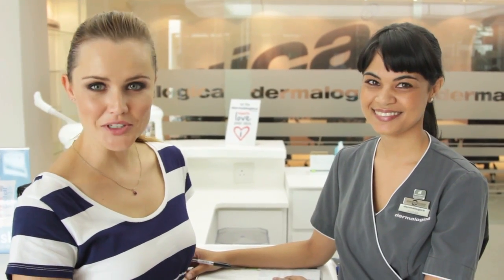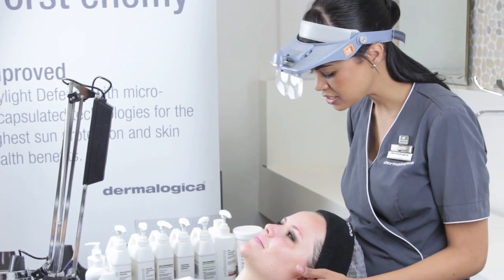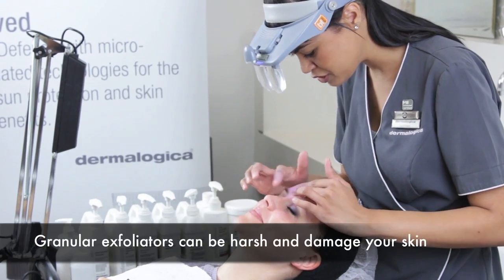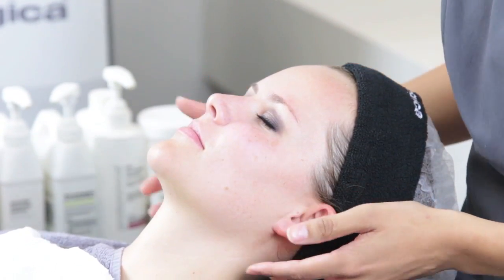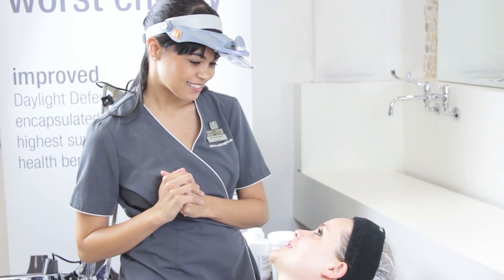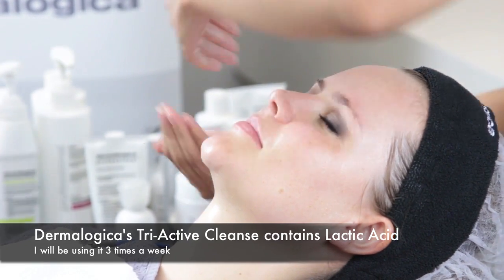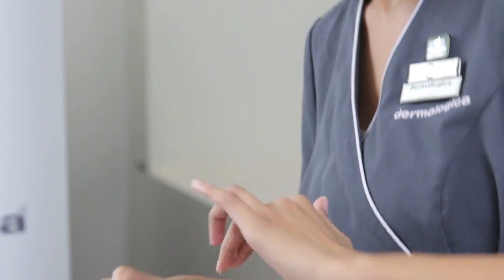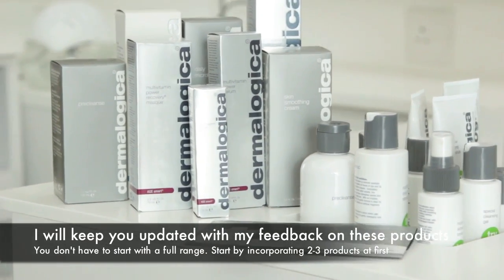Skincare, Ageing and Treatments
In this Video I take you with me to explore the best ways to fight ageing, the right skincare for your skin and targeted treatments!

The Skincare Prescribed to Me by DERMALOGICA:

Daily AM&PM
Pre-Cleanse 150ml- R450
Special Cleansing Gel 500ml- R630 (This bottle lasts forever!)
Antioxidant Hydramist 150ml- R550 ("Toner")
Skin Smoothing Cream 100ml- R790 (Moisturizer)
Multivitamin Power Firm 15ml- R640 (Eye-cream)

Alternate 3 Times per week AM or PM
Daily Microfoliant 75g- R770 (Exfoliator)
Tri-Active Cleanse 150ml- R530 (Contains Lactic Acid..great for exfoliating and hydrating)
Multivitamin Power Recovery Masque 75ml- R625
Multivitamin Power Serum 22ml- R895

I will test these products and give you guys the feedback :)